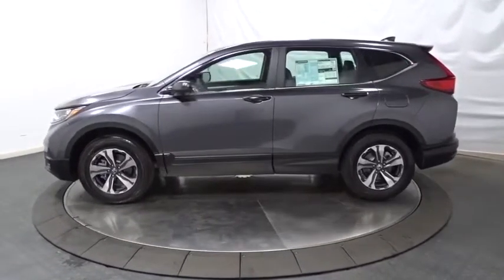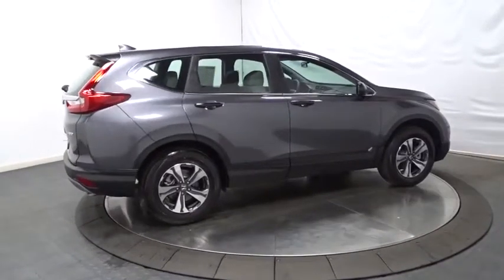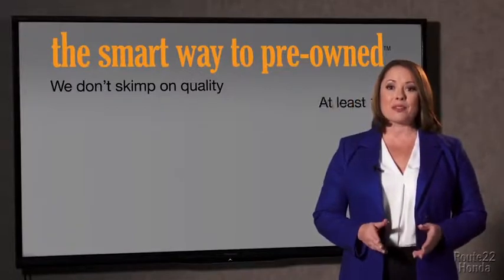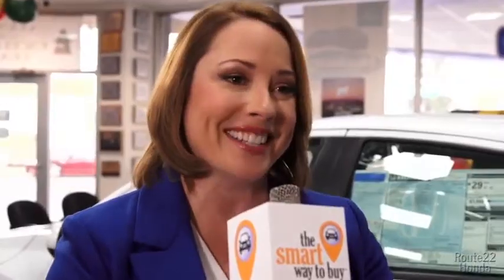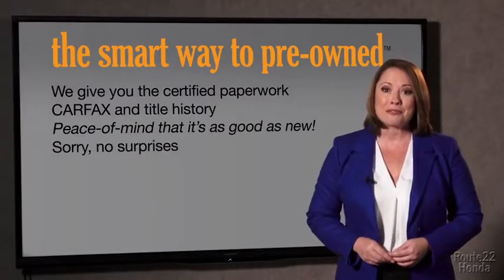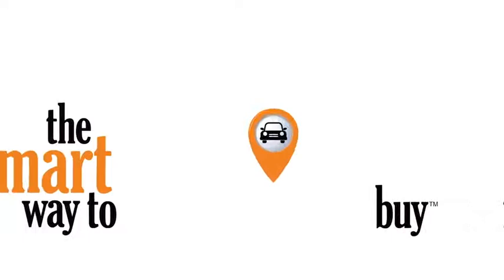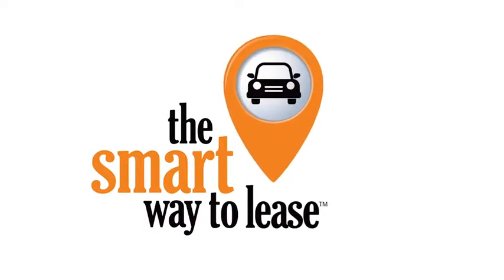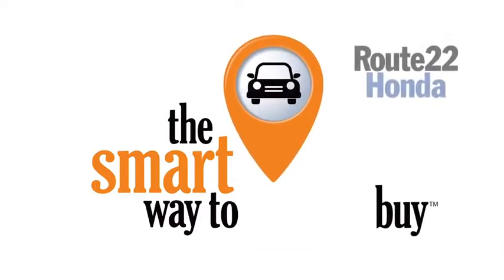2017 Honda CR-V Hillside, Newark, Union, Elizabeth, Springfield, NJ 172119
Radio: AM/FM Audio System w/4 Speakers -inc: 160-Watts, Bluetooth streaming audio and HandsFreeLink, Pandora compatibility, Radio Data System (RDS), Speed-Sensitive Volume Control (SVC), USB audio interface w/1.0-amp charging port in center console and 12-volt power outlets (front and center console),2 LCD Monitors In The Front,Radio w/Seek-Scan, Clock and Steering Wheel Controls,Audio Theft Deterrent,Integrated Roof Antenna,LED Brakelights,Fully Galvanized Steel Panels,Light Tinted Glass,Compact Spare Tire Mounted Inside Under Cargo,Black Rear Bumper w/Metal-Look Rub Strip/Fascia Accent,Lip Spoiler,Chrome Side Windows Trim and Black Front Windshield Trim,Black Door Handles,Chrome Grille,Liftgate Rear Cargo Access,Clearcoat Paint,Black Power Side Mirrors w/Convex Spotter and Manual Folding,Body-Colored Front Bumper w/Black Rub Strip/Fascia Accent and Metal-Look Bumper Insert,Fixed Interval Wipers,Auto Off Aero-Composite Halogen Daytime Running Headlamps w/Delay-Off,Chrome Bodyside Insert, Black Bodyside Cladding and Black Wheel Well Trim,Steel Spare Wheel,Fixed Rear Window w/Fixed Interval Wiper, Heated Wiper Park and Defroster,Tailgate/Rear Door Lock Included w/Power Door Locks,Wheels: 17 Alloy,Tires: P235/65R17 104H All-Season,HVAC -inc: Underseat Ducts and Console Ducts,Outside Temp Gauge,Full Floor Console w/Covered Storage, Mini Overhead Console w/Storage and Conversation Mirror,Power 1st Row Windows w/Driver 1-Touch Up/Down,Delayed Accessory Power,Driver And Passenger Visor Vanity Mirrors,Locking Glove Box,Full Carpet Floor Covering -inc: Carpet Front And Rear Floor Mats,60-40 Folding Split-Bench Front Facing Fold Forward Seatback Rear Seat,Full Cloth Headliner,Seats w/Cloth Back Material,Digital/Analog Display,Manual Adjustable Front Head Restraints and Manual Adjustable Rear Head Restraints,Cruise Control w/Steering Wheel Controls,Valet Function,Front Cupholder,Cargo Space Lights,Sliding Front Center Armrest and Rear Center Armrest,4-Way Passenger Seat -inc: Manual Recline and Fore/Aft Movement,Engine Immobilizer,Power Rear Windows and Fixed 3rd Row Windows,Air Filtration,Compass,Trip Computer,Driver Foot Rest,Front Map Lights,Manual Tilt/Telescoping Steering Column,Urethane Gear Shift Knob,Systems Monitor,Front Bucket Seats -inc: driver's seat w/6-way manual adjustment,Cloth Door Trim Insert,Fade-To-Off Interior Lighting,Cloth Seat Trim,Day-Night Rearview Mirror,Gauges -inc: Speedometer, Odometer, Engine Coolant Temp, Tachometer, Trip Odometer and Trip Computer,Carpet Floor Trim,Power Door Locks w/Autolock Feature,Remote Keyless Entry w/Integrated Key Transmitter, Illuminated Entry, Illuminated Ignition Switch and Panic Button,Remote Releases -Inc: Mechanical Fuel,Driver / Passenger And Rear Door Bins,Automatic Air Conditioning,Interior Trim -inc: Metal-Look/Piano Black Instrument Panel Insert, Metal-Look Door Panel Insert, Metal-Look Console Insert and Metal-Look Interior Accents,Rear Cupholder,Front And Rear Anti-Roll Bars,4-Wheel Disc Brakes w/4-Wheel ABS, Front Vented Discs, Brake Assist, Hill Hold Control and Electric Parking Brake,5.05 Axle Ratio,14 Gal. Fuel Tank,Multi-Link Rear Suspension w/Coil Springs,GVWR: TBD,Permanent Locking Hubs,Strut Front Suspension w/Coil Springs,Electric Power-Assist Speed-Sensing Steering,36-Amp/Hr 410CCA Maintenance-Free Battery,Gas-Pressurized Shock Absorbers,Engine: 2.4L I-4 16-Valve DOHC i-VTEC,Transmission: Continuously Variable w/Sport Mode,Automatic Full-Time All-Wheel Drive,Quasi-Dual Stainless Steel Exhaust,Back-Up Camera,Side Impact Beams,Rear Child Safety Locks,Outboard Front Lap And Shoulder Safety Belts -inc: Rear Center 3 Point, Height Adjusters and Pretensioners,Low Tire Pressure Warning,Electronic Stability Control (ESC),ABS And Driveline Traction Control,Dual Stage Driver And Passenger Seat-Mounted Side Airbags,Curtain 1st And 2nd Row Airbags,Dual Stage Driver And Passenger Front Airbags,Airbag Occupancy Sensor